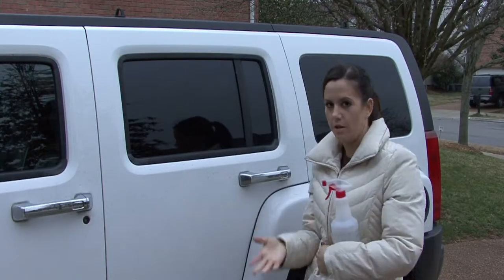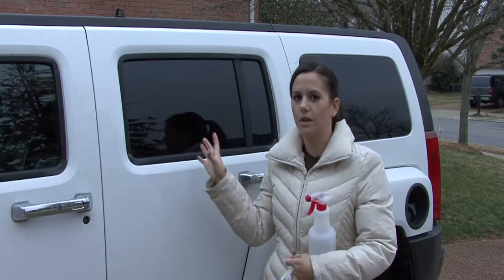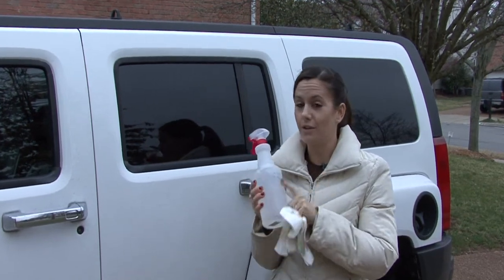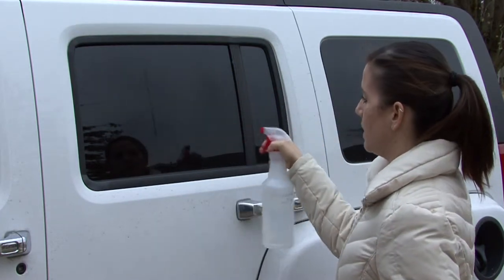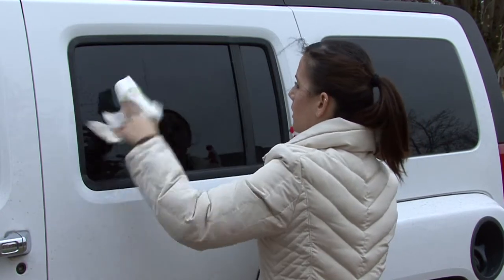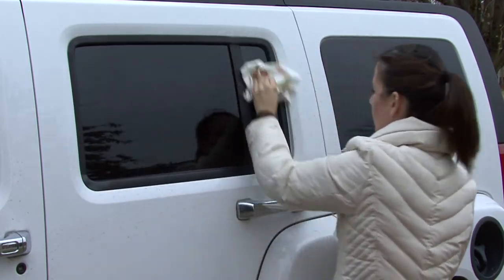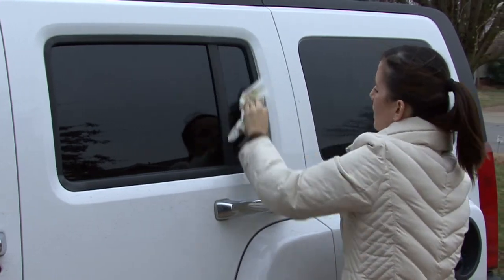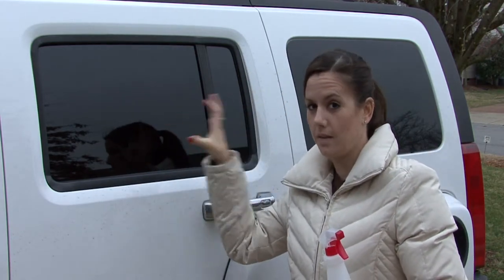Cleaning Tips : How to Clean Plastic Car Windows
Plastic car windows, like those on convertibles, can be cleaned with a mixture of vinegar and water. Clean plastic car windows with vinegar, water and paper towels with help from a professional house cleaner in this free video on window cleaning tips.